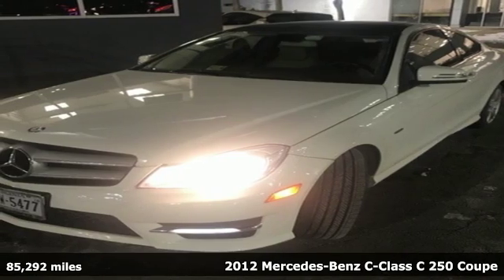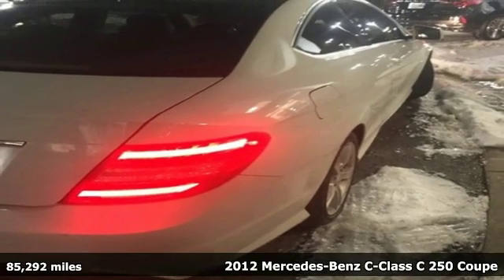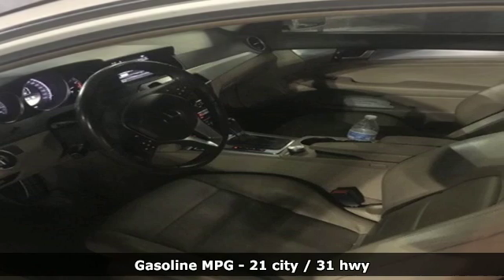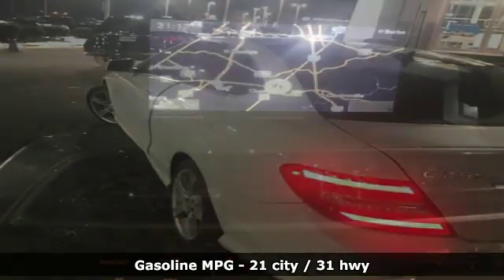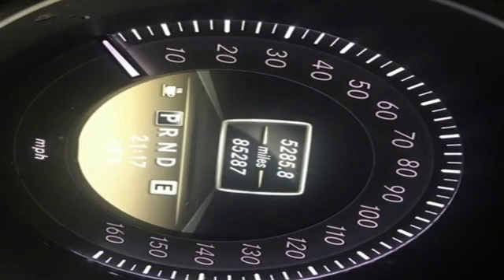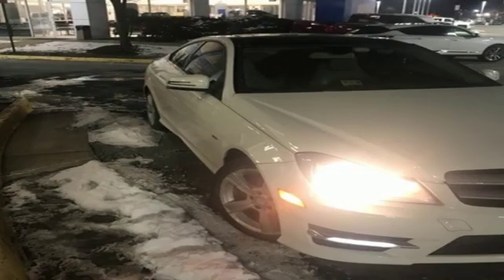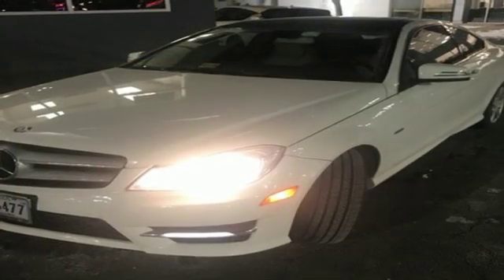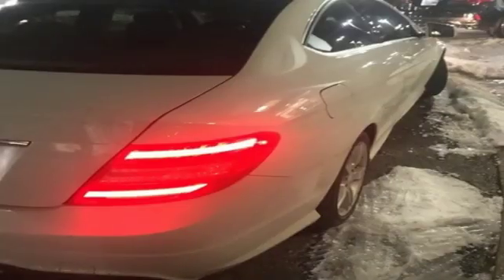Used 2012 Mercedes-Benz C-Class Arlington VA Acura Washington-DC, DC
Year: 2012
Make: Mercedes-Benz
Model: C-Class
Trim: C 250
Engine: 1.8L I4 DOHC 16V
Transmission: 7-Speed Automatic
Color: White
Mileage: 85292
Stock #: AKA008771A
VIN: WDDGJ4HB7CF746834
Arctic White 2012 Mercedes-Benz C-Class C 250 RWD 7-Speed Automatic 1.8L I4 DOHC 16VbrbrRecent Arrival! 21/31 City/Highway MPGbrbrAwards:br * 2012 IIHS Top Safety Pick * ALG Best Residual ValuebrAll prices exclude taxes, title, license, and dealer processing fee of $799.00. Published price subject to change without notice to correct errors or omissions or in the event of inventory fluctuations. All features not on all vehicles. Vehicles shown are for illustration purposes only. MPG is based on 2016 EPA mileage ratings. Use for comparison purposes only. Your actual mileage will vary, depending on how you drive and maintain your vehicle, driving conditions, battery pack age/condition (hybrid only), and other factors. MPG is based on 2017 EPA mileage ratings. Use for comparison purposes only. Your mileage will vary depending on driving conditions, how you drive and maintain your vehicle, battery-pack age/condition (hybrid only), and other factors.brbrReviews:brbr * If you're looking for a 2-door luxury ride that serves sportiness with a healthy helping of comfort, you'll find that in the 2012 Mercedes-Benz C-Class coupe. Source: KBB.combr * Diverse engine and model lineup; meticulously engineered and constructed; refined ride and handling; excellent brakes; good fuel economy; rip-roaring C63 AMG model. Source: Edmunds

Address:
13911 Lee Jackson Highway